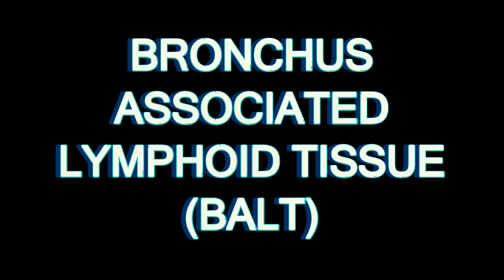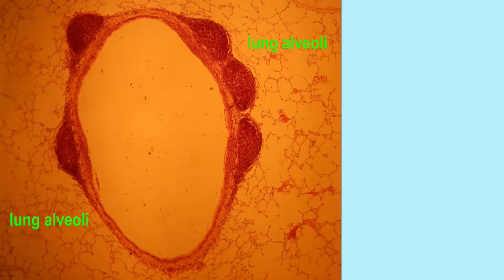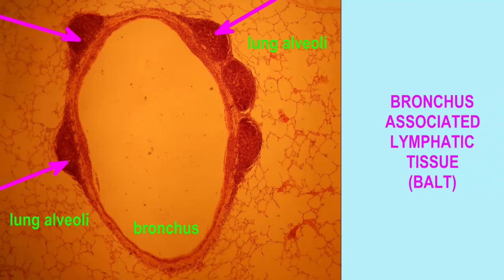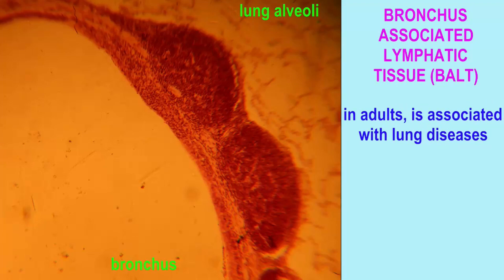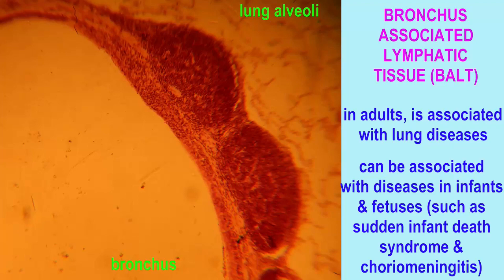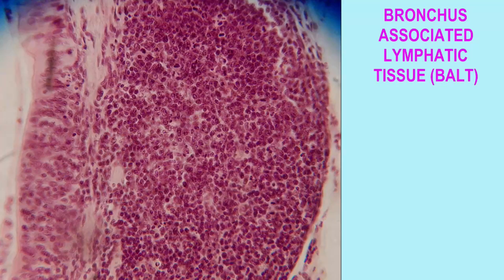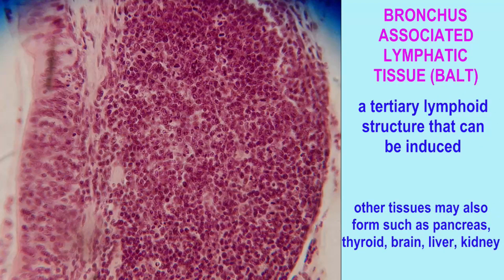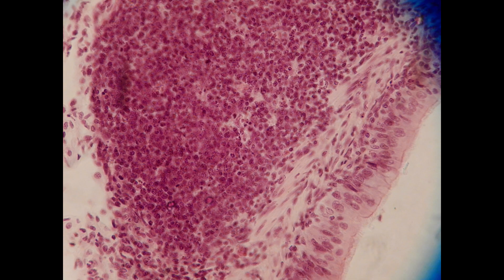Bronchus-Associated Lymphoid Tissue (BALT)